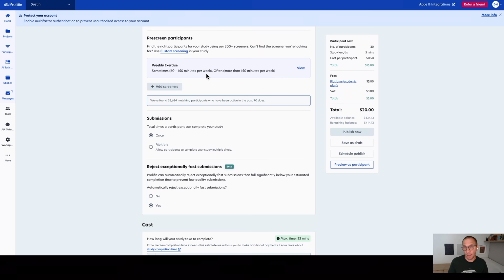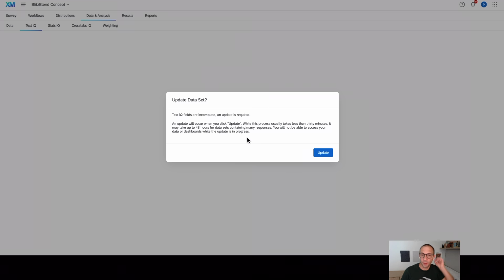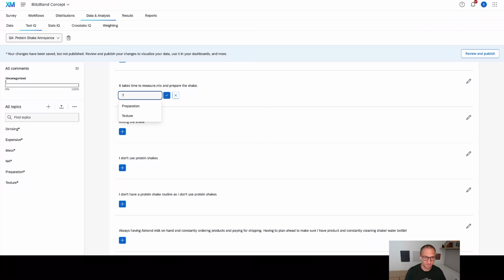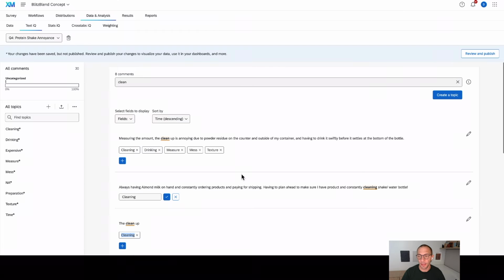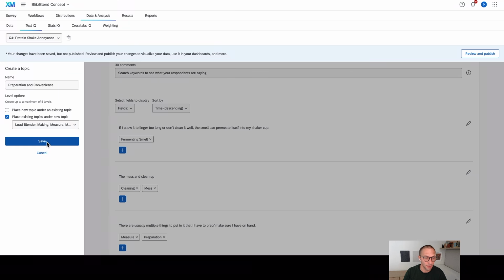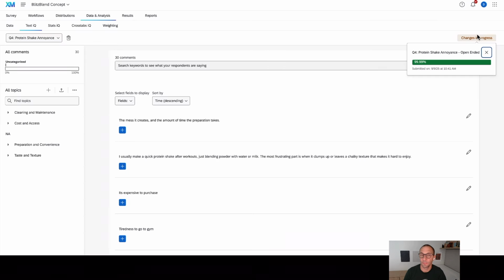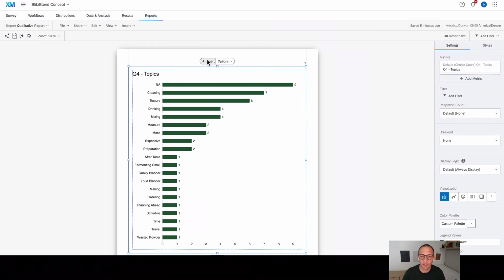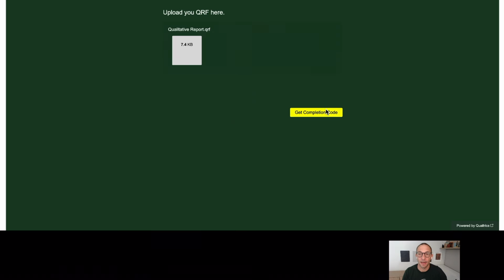Analyzing Qualitative Data with Qualtrics